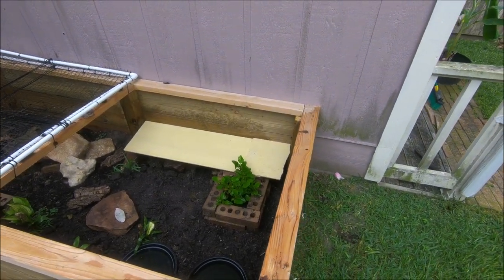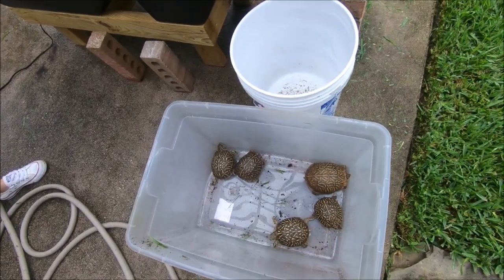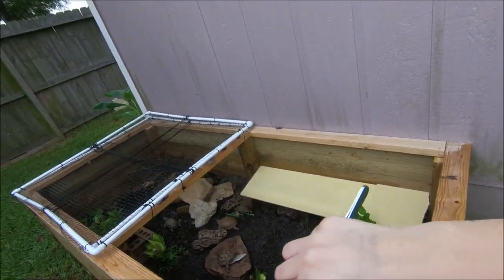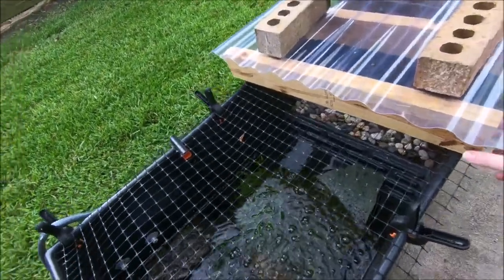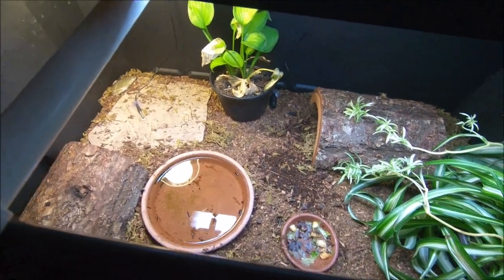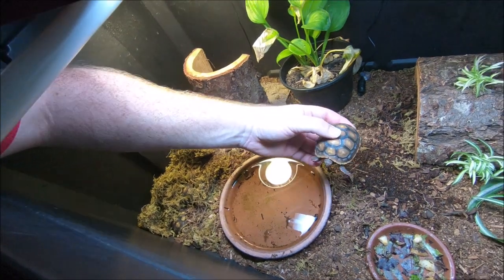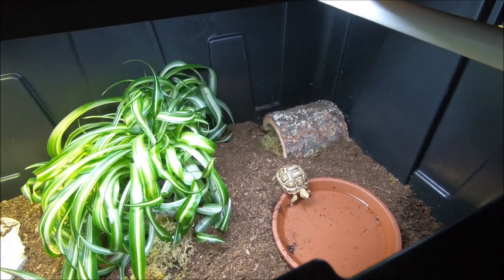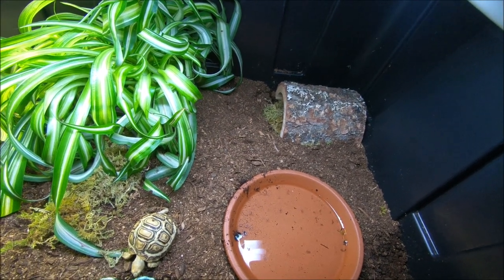Enclosures! Box Turtles, Reeves Turtles, Redfoot and Leopard Tortoises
Updates on the enclosures I have setup for my shelled friends (including some new additions!!!)